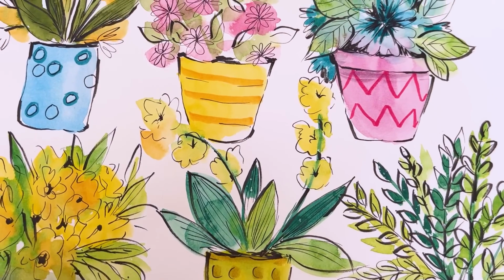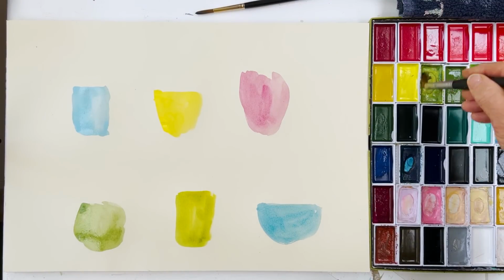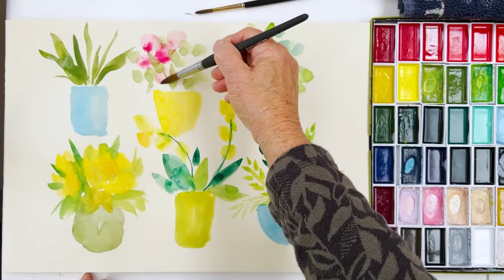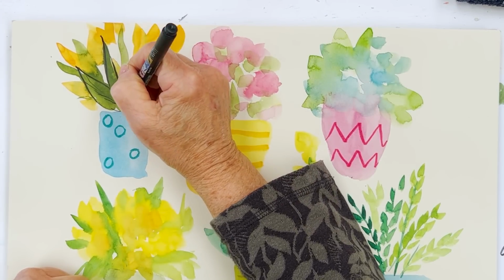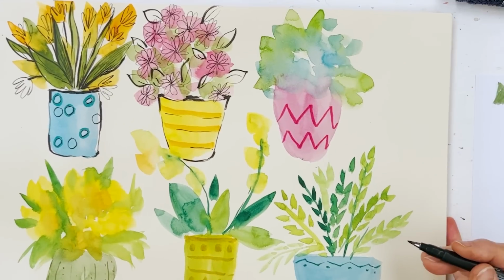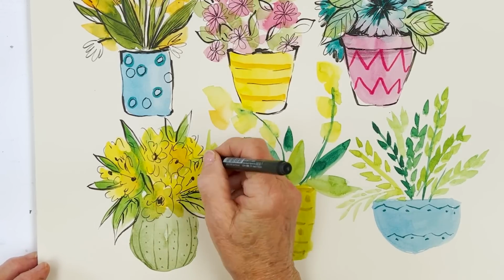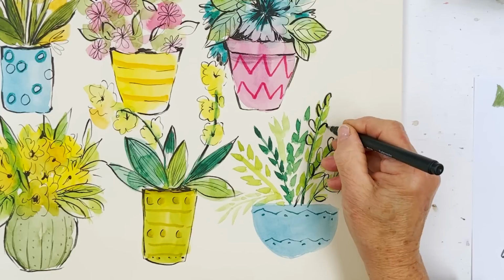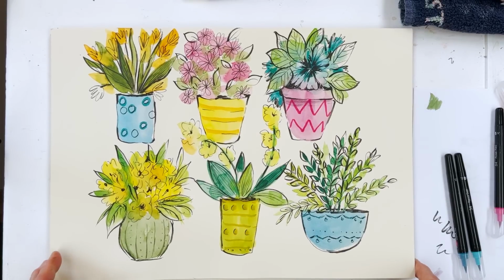How to Paint Easy Flowering Watercolor House Plants - Beginners Start Here!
Try this new way to paint watercolor houseplants. Create an intuitive, loose watercolor background without form or prior sketch - then bring the whole thing into life with simple, bold mark-making and lines to give your house plants shape and drama.

***Join us in July for World Watercolor Month!***
Read our Featured Artist post on the Doodlewash blog:
We've created our own set of prompts, and I'll be joining in the challenge daily on YouTube, Facebook, and Instagram.

Princeton Aqua Elite Brush, Round, size 12
Kuretake Gainsai Tambi 48 Color Set
Poetique Brush Pens
Tombow Fudenosuke Brush Pens

00:00 Introduction and materials
01:46 Painting the shapes loosely
07:31 Painting a second layer with Poetique watercolor brush pens
09:34 Line work with a Tombow brush pen

Are you ready to take your watercolor skills to the next level? I'm here to help! In my tutorials, I'll show you how to paint beautiful, simple pieces step-by-step and in real-time. With practice, you'll be able to make bookmarks, greeting cards, and even ambitious landscapes! So let's get started--your watercolor skills will be improving in no time!

SUPPLIES

I buy my favorite brushes from Drawell. They are handmade in Japan. Drawell will ship readily to anywhere in the world. The prices on their website are in Japanese currency but if you send Mr Maeyama an email he will give you prices in other currencies. The brushes I use are the Maestro Series 778 and the Golden Nylon Series 11-2, and I use mostly sizes 7or 9 and 10 and 13.

FAVOURITE SUPPLIERS